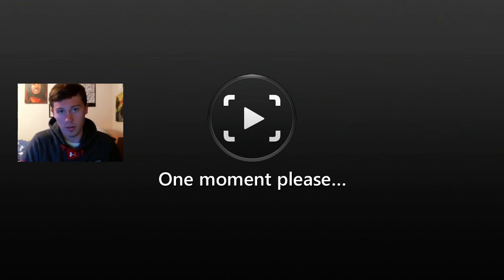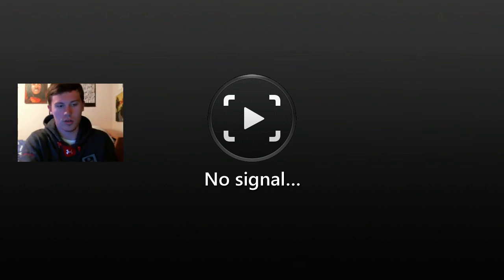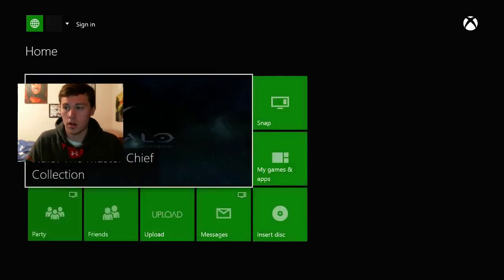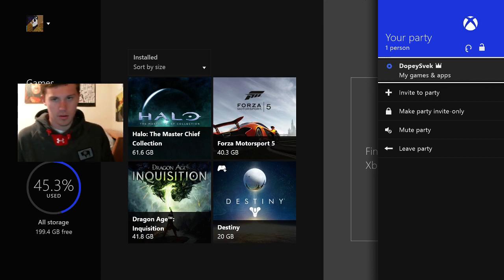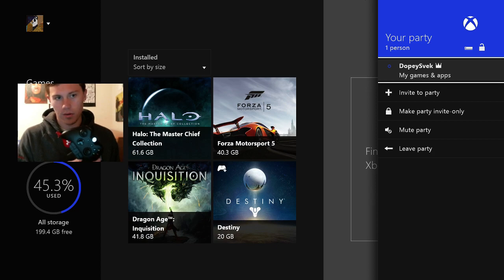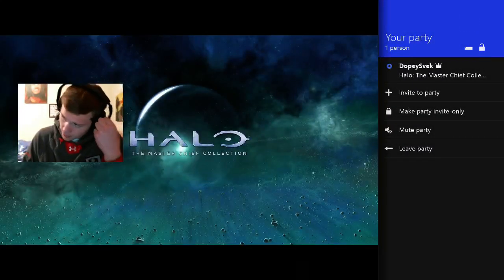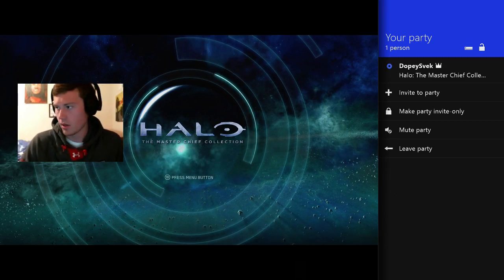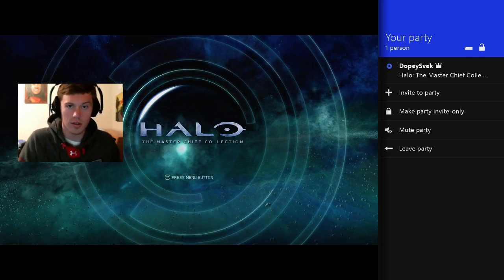How To Stream Xbox One Party Chat Through Tv Speakers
.. I discovered this trick last night while streaming.  All you need is two controllers and a kinect! I hope you enjoy :)